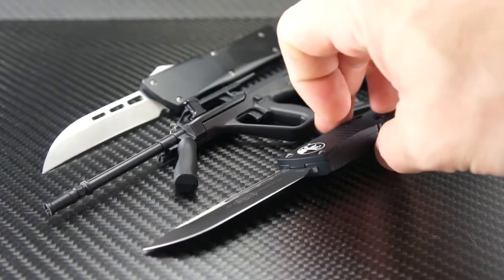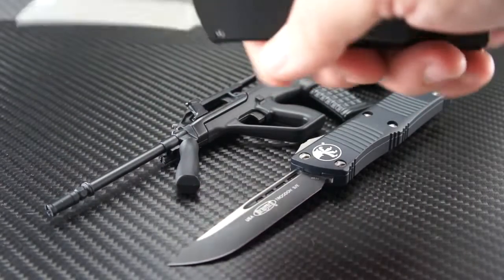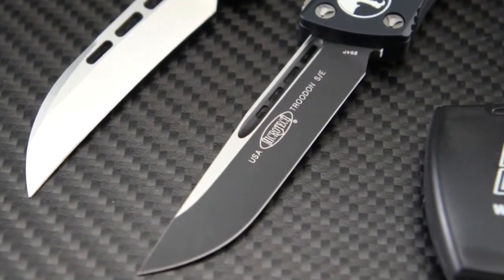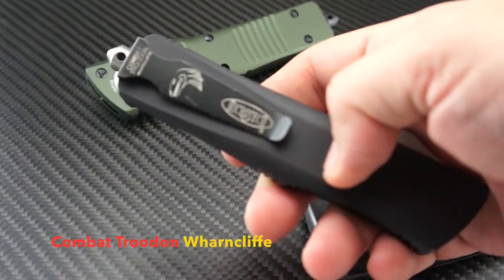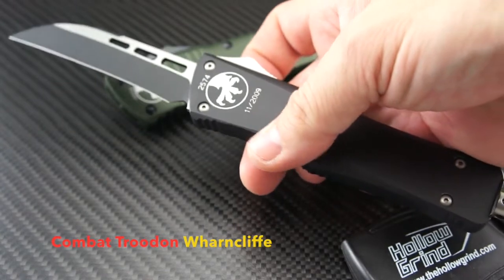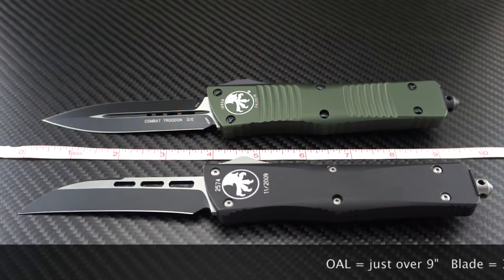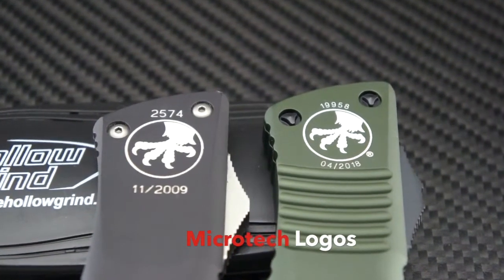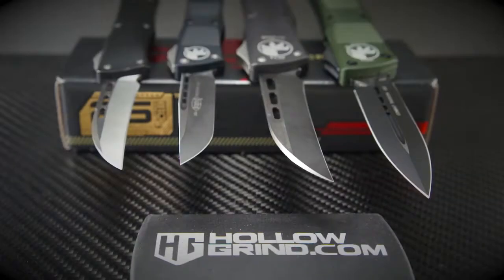Microtech Knives Troodon Evolution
We take a look at some vintage and newer Microtech Troodons and Combat Troodons and see how they've changed.